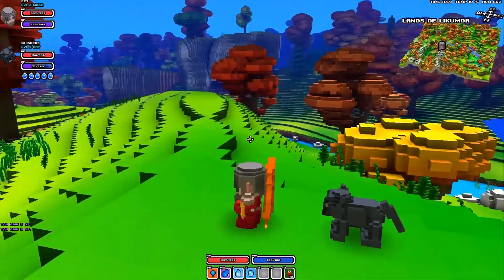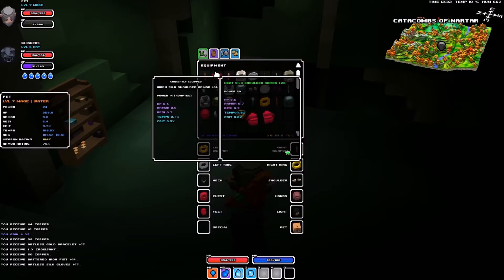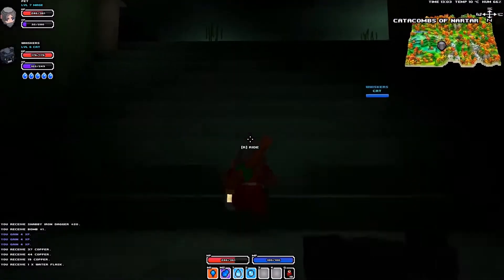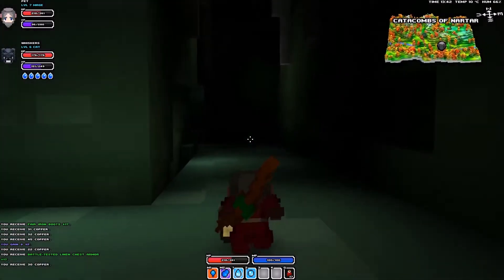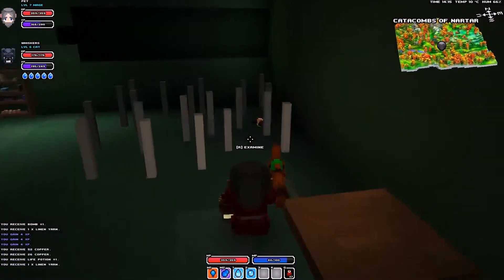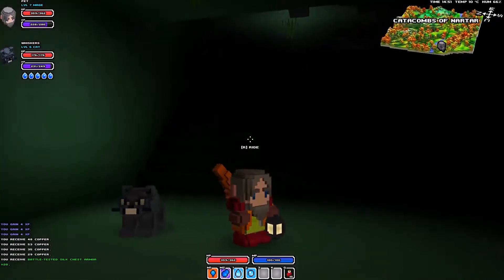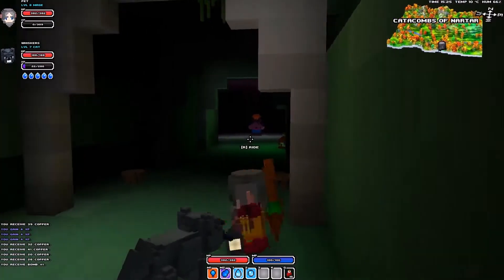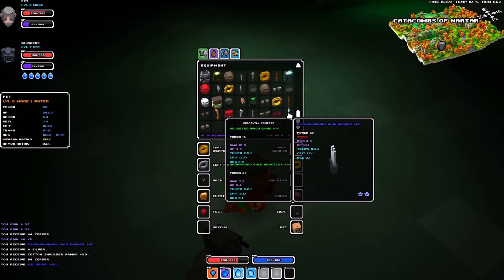Cube World - Season 1 - Episode 8 - Catacombs!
Our eighth episode playing the voxel based action RPG Cube World! It has elements of crafting, exploring, dungeons, and boss battles!